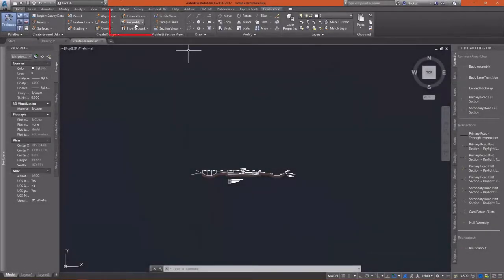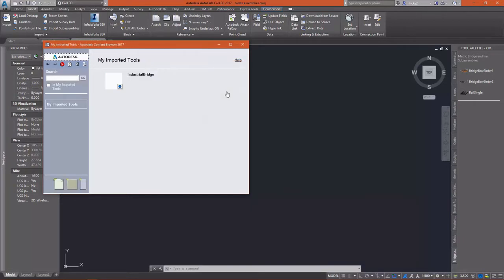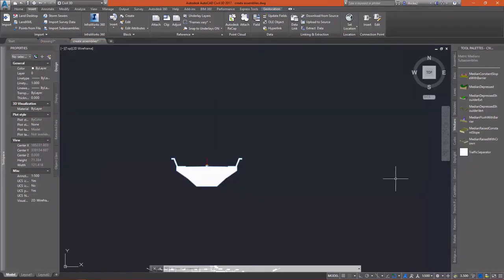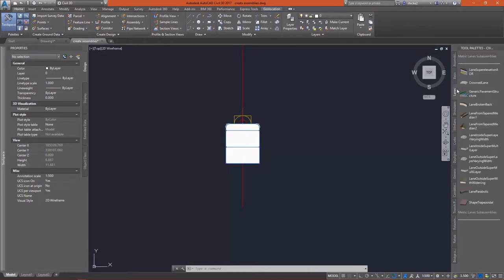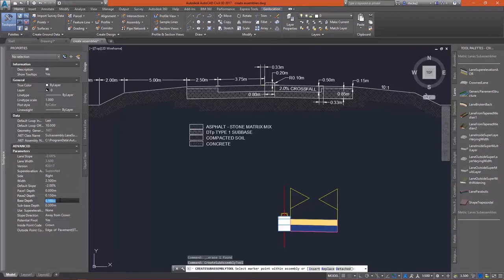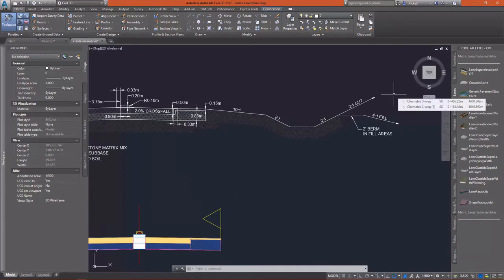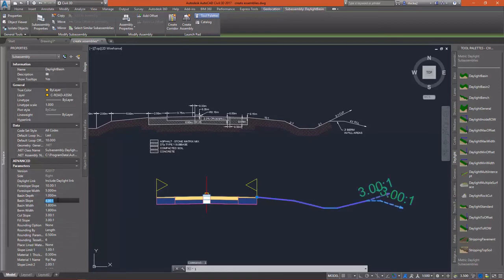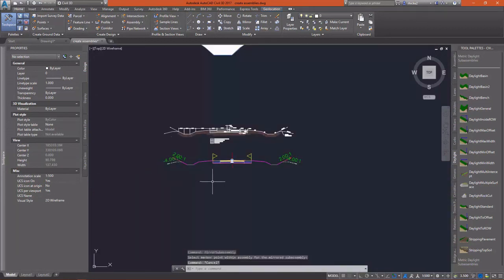Autocad Civil 3D: Lesson 3.5: Create assemblies in Civil 3D